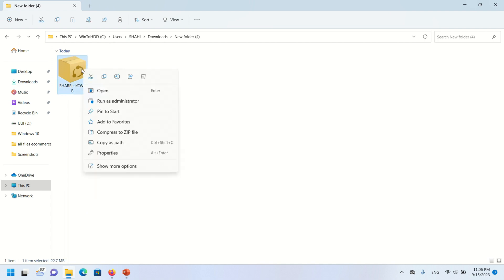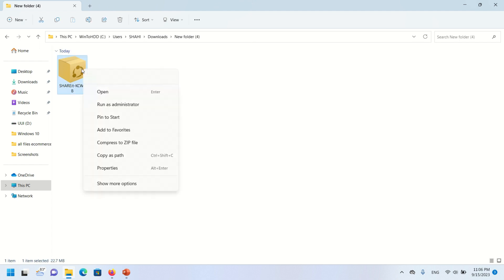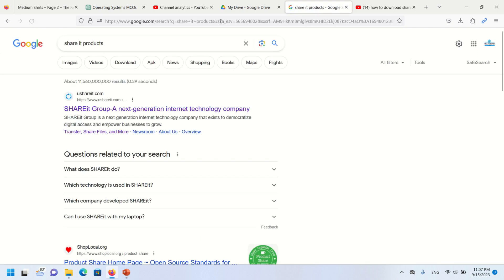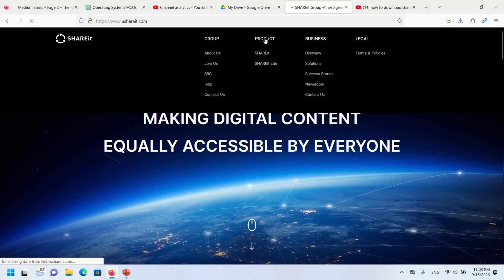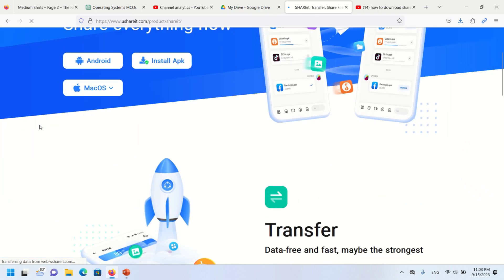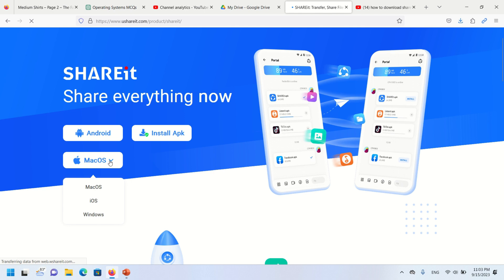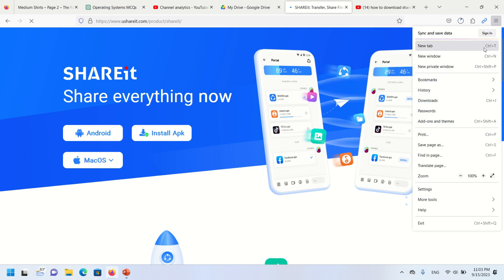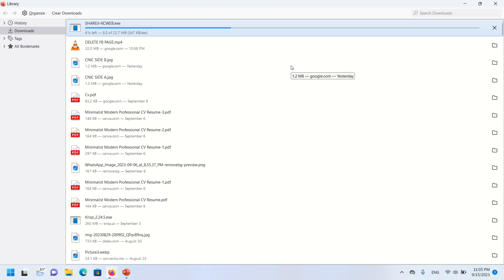How to Download Shareit in Laptop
In this step-by-step tutorial, learn how to download Shareit on your laptop quickly and easily. Shareit is a fantastic file-sharing application that allows you to transfer files between devices seamlessly. Whether you're sharing documents, photos, or videos, Shareit makes the process hassle-free. Follow along as we guide you through the download and installation process, ensuring you can start sharing files in no time!

🔗 Download Shareit: [Include the Shareit download link here]

📘 Additional Resources:
- Shareit Support: [Shareit Support Link]

Similar Keywords:
- Shareit download for laptop
- How to install Shareit on laptop
- Shareit for PC download
- Laptop file sharing with Shareit
- Shareit installation guide

Best Hashtags:
1.
2.

Check our Products and support us